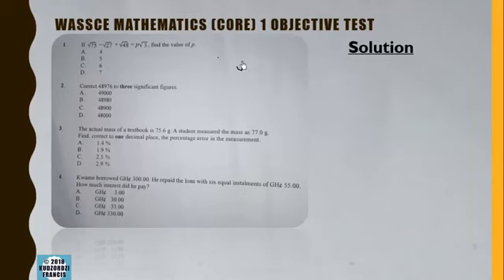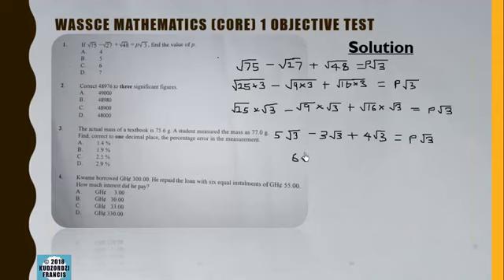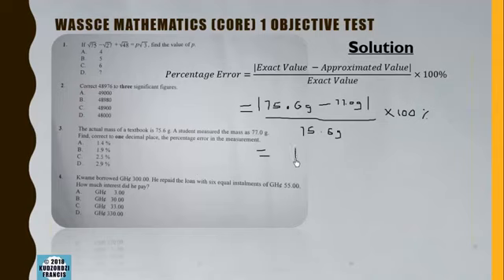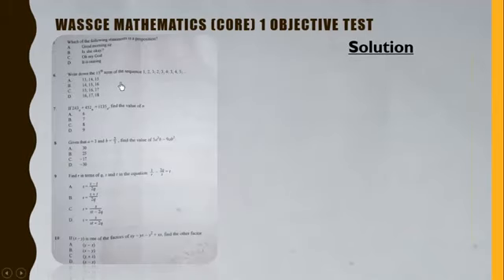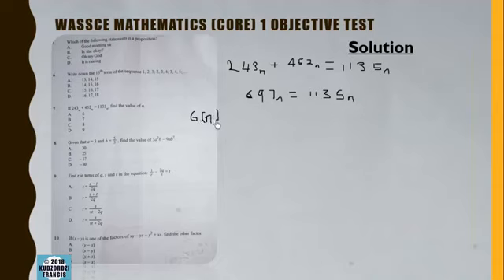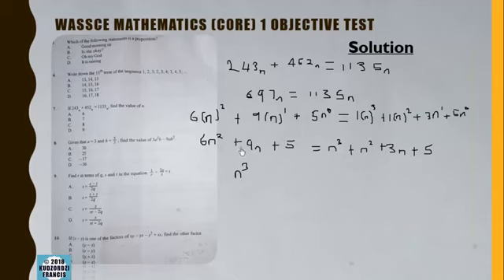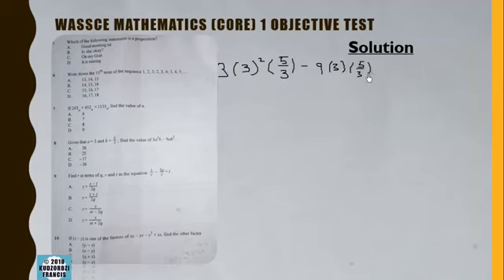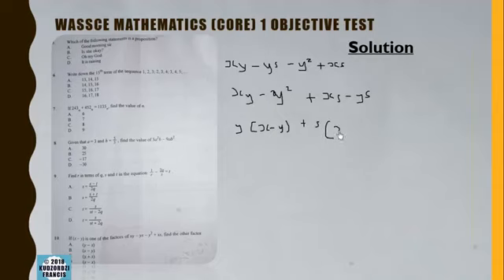NIV DEC 2020 CORE MATHEMATICS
NOV DEC I must watch